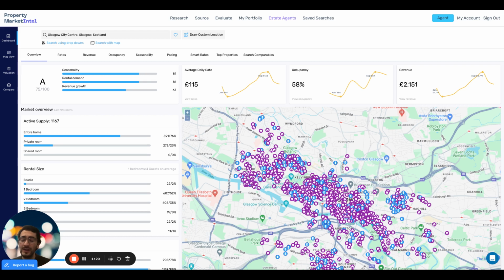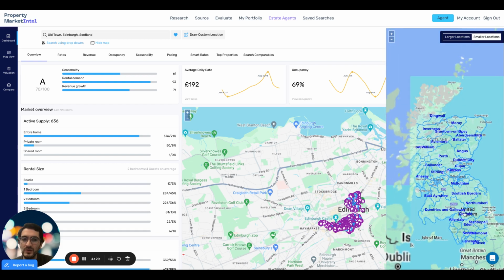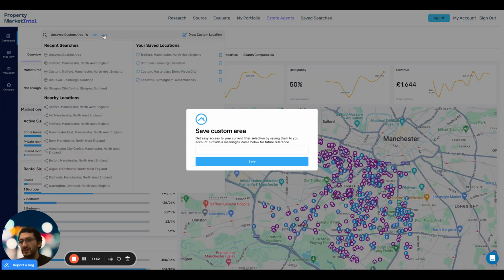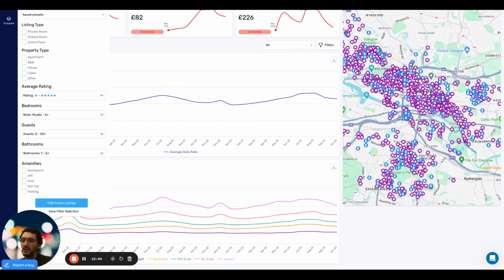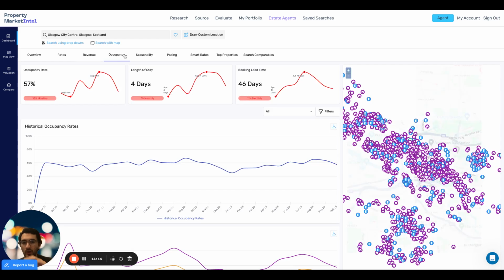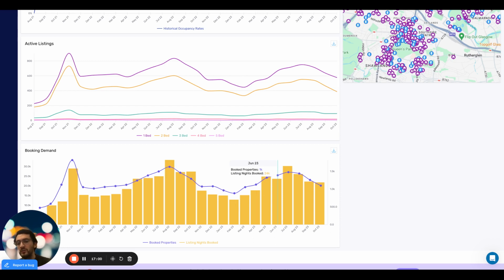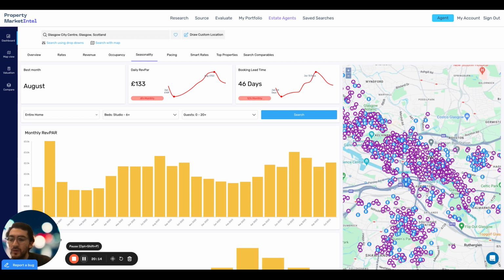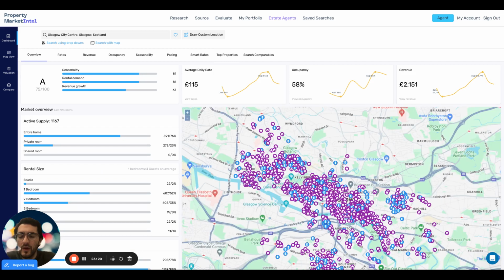Understanding Market Analysis for SA Business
Learn how to use the UK's leading serviced accommodation platform to build your rent2rent portfolio.